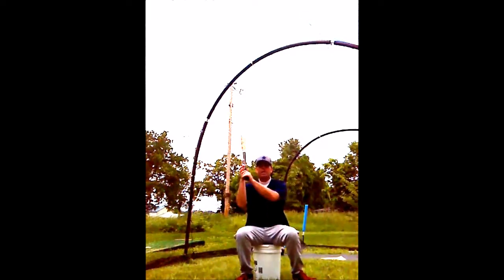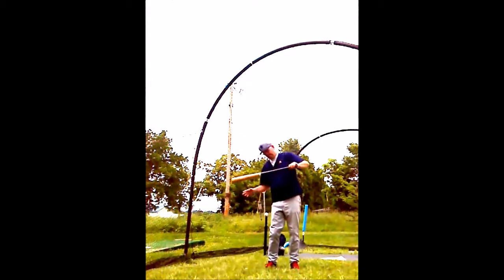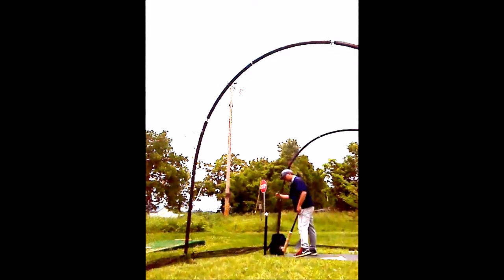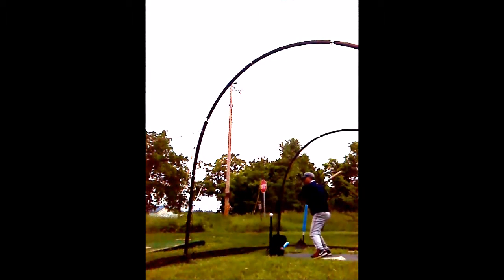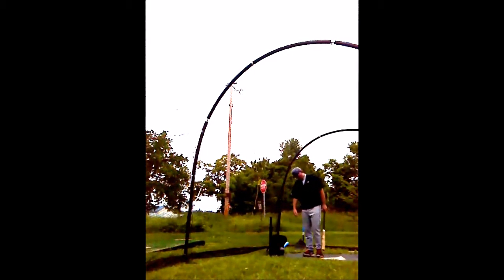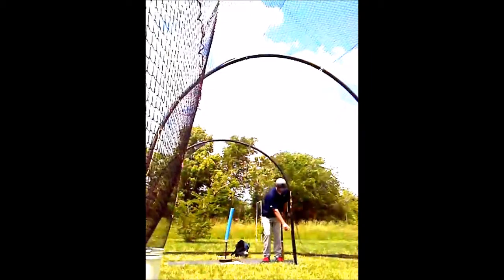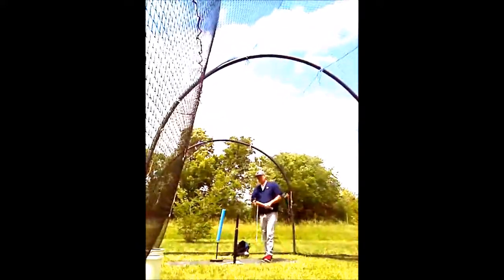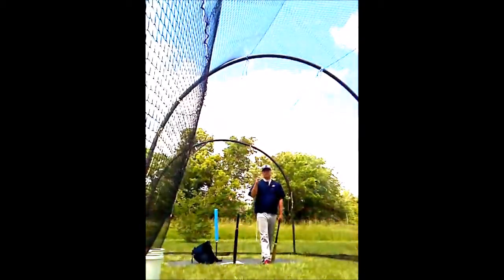IN THE CAGE WITH COACH HORN Drills to Stay Inside the Ball